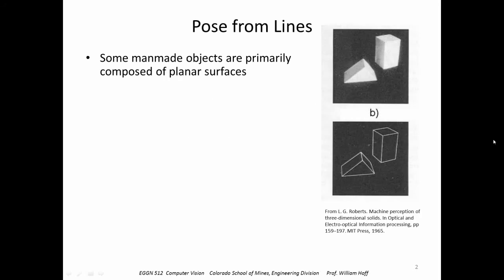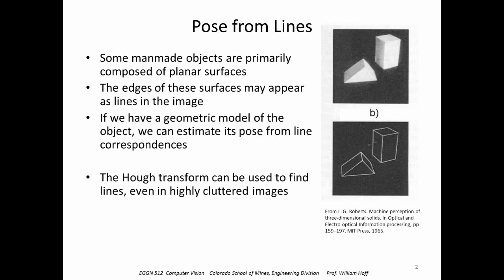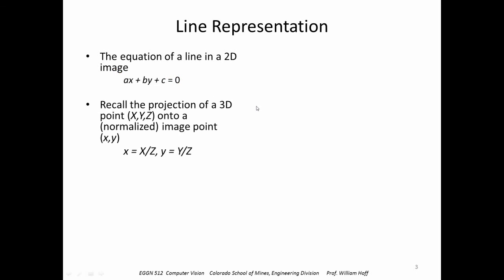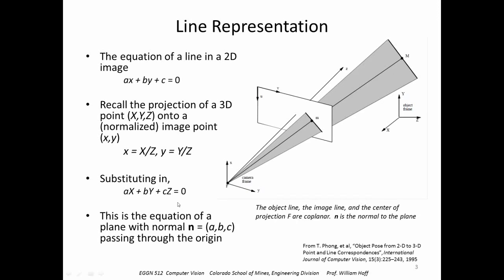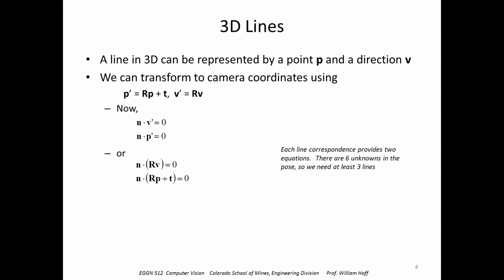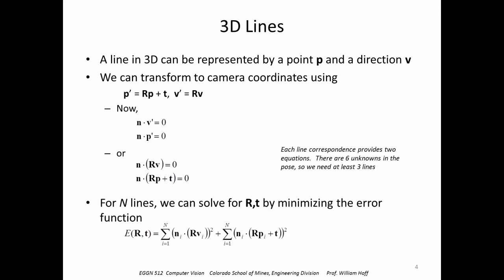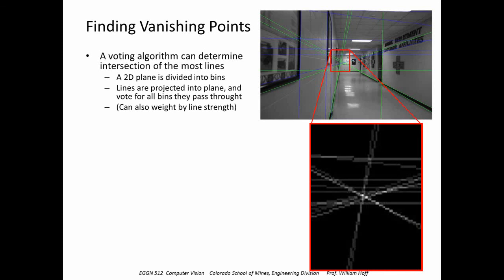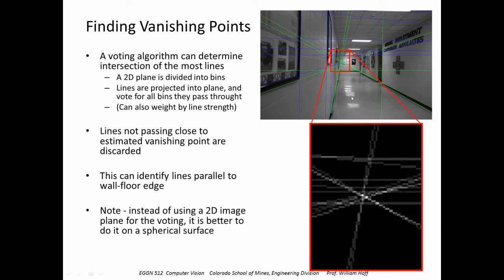EGGN 512 - Lecture 17-1 Pose from Lines